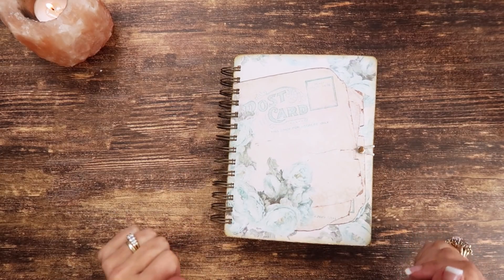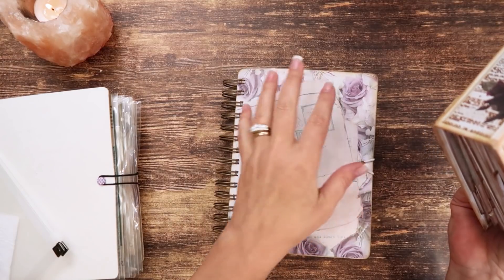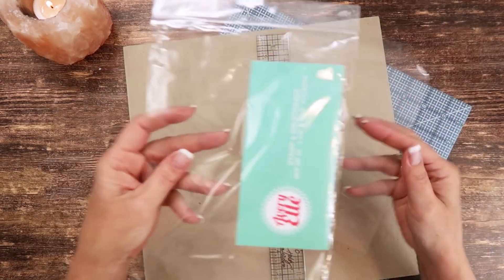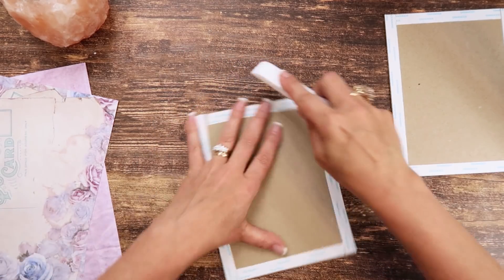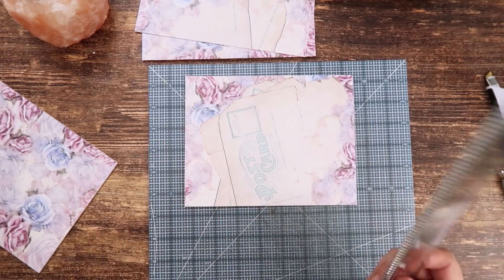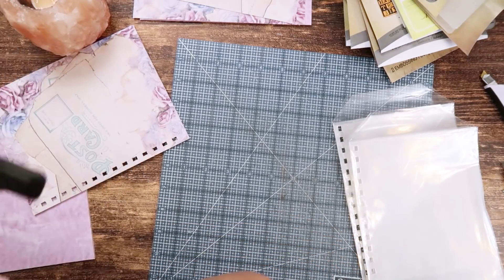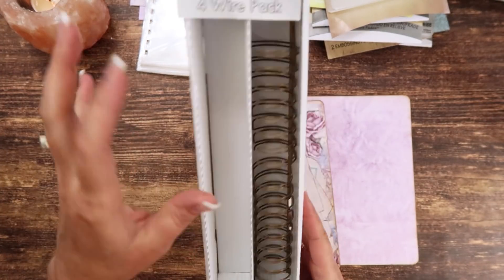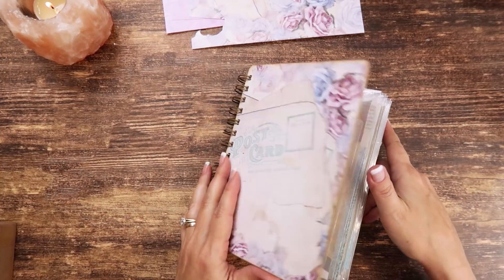DIY Storage Book~Step by Step Tutorial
Want to learn how to make an easy DIY Storage Book that you can adjust to any size for any reason?  I made mine to update and improve my embossing folder storage books.  I also made one to store embossed papers in as well.  Of course you can just go buy binders or folders or boxes to store your stuff, BUT, whats the fun in that!  Let me know what you decide to make your storage book for!
PS. Something went wrong when I tried to add the clip of another video so pay no attention to that.
💜Floral Whimsy~

💜Shades of Color~

💜 DIY Storage Book~Amazon List of Products~

jenofeve designs
P.O.Box 581624

Jennifer
XOXO